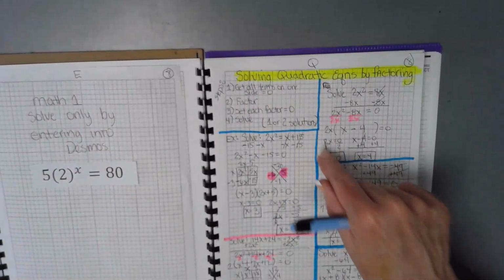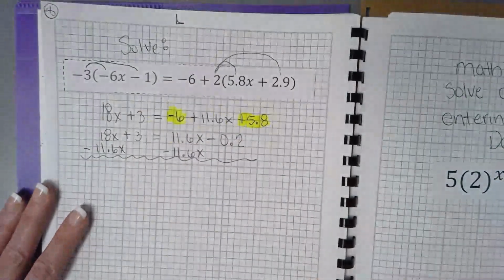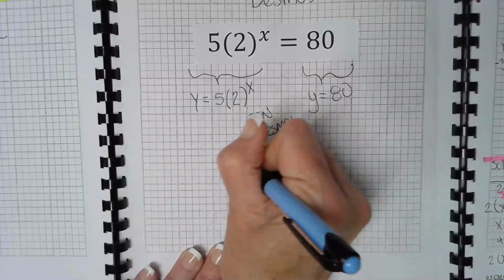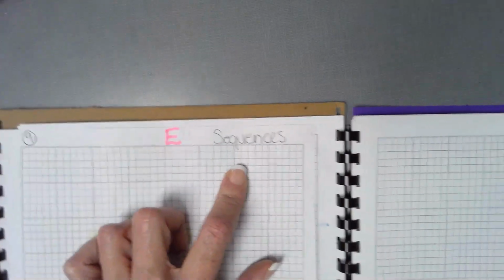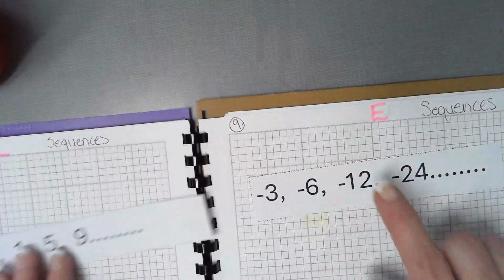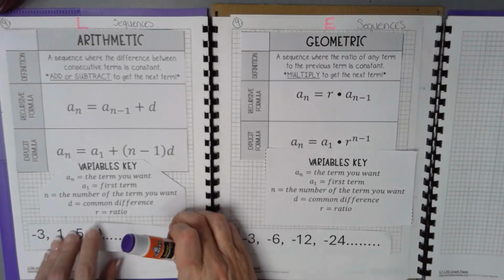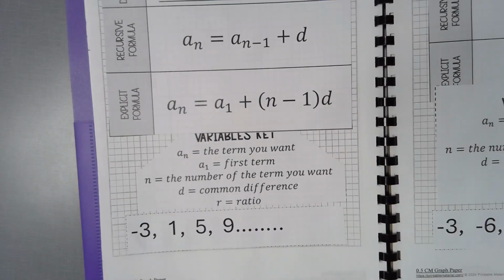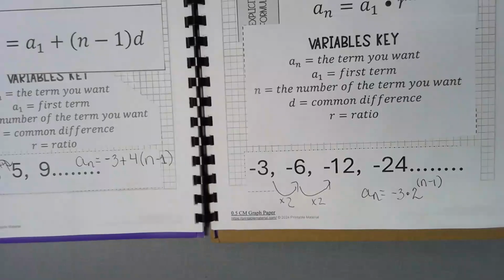March 24 part 2